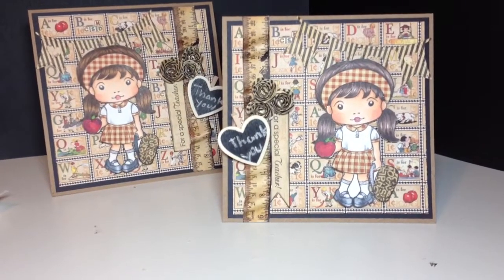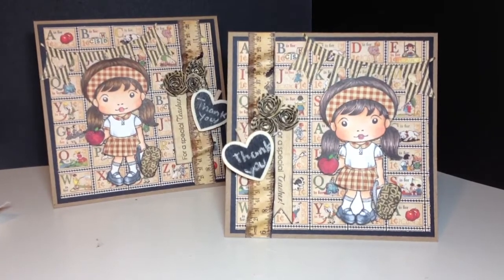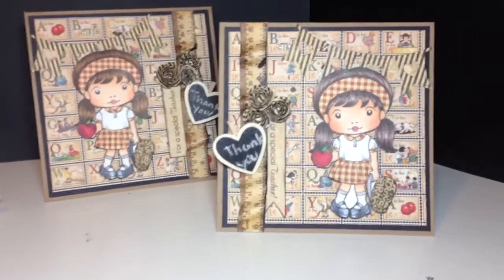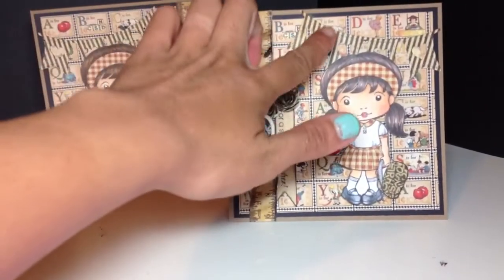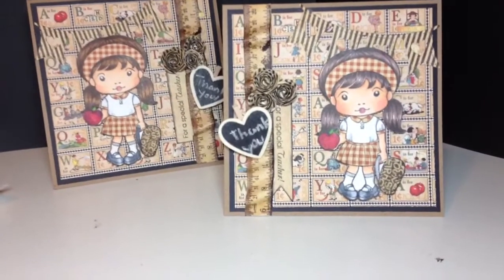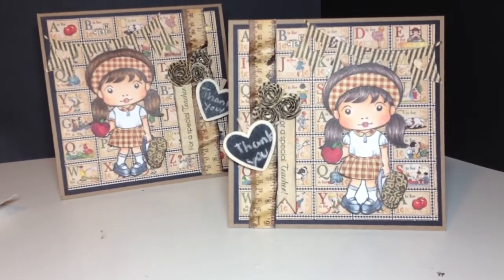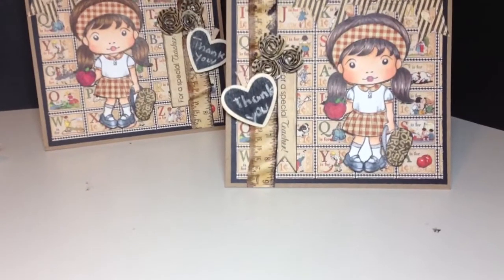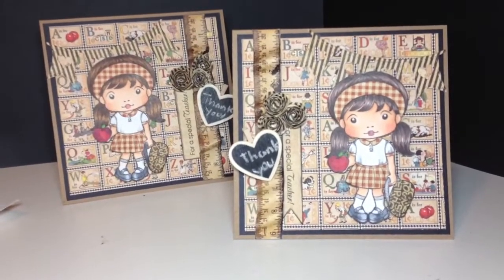Quick Card Share - For a Special Teacher